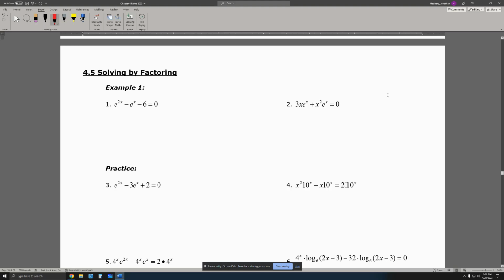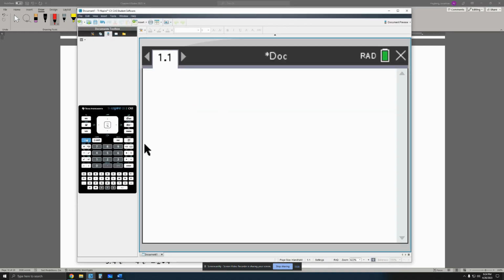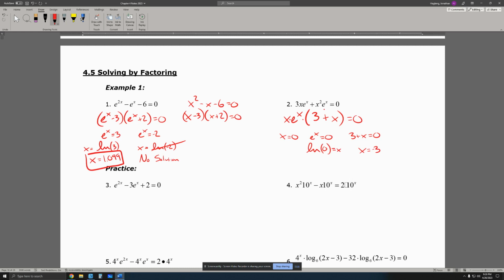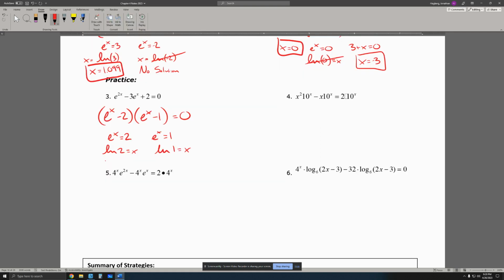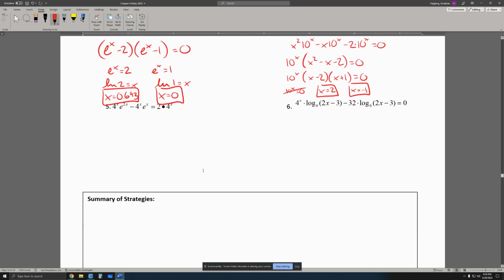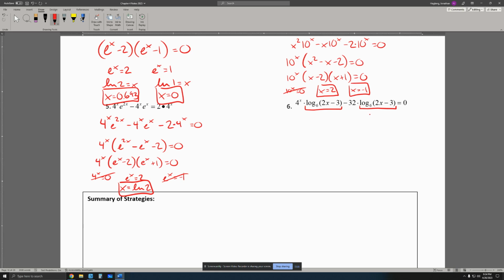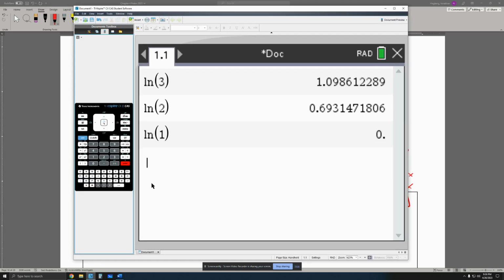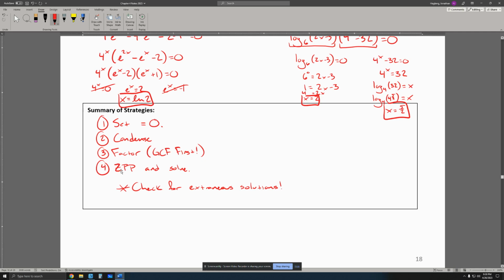Solving Exponential and Logarithmic Equations by Factoring - PRECALCULUS